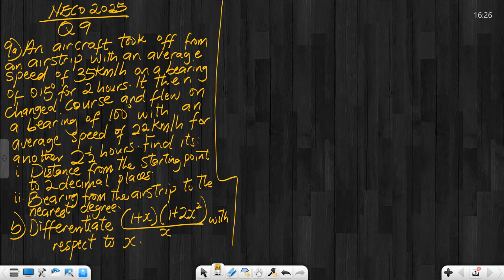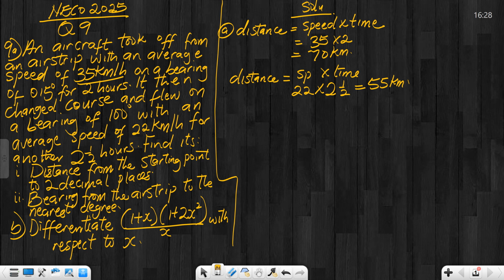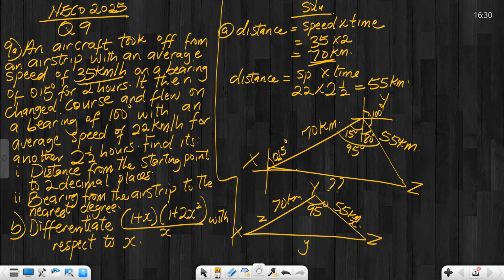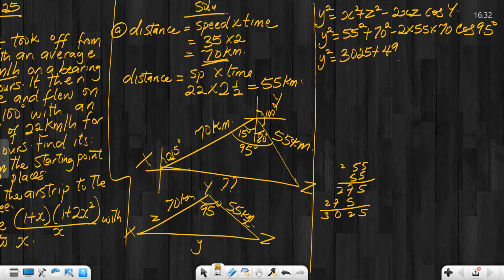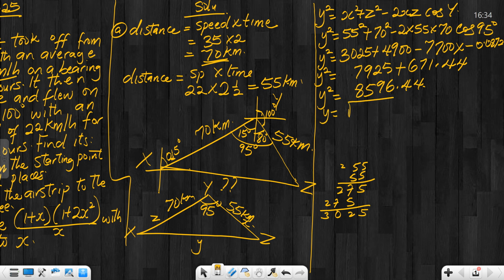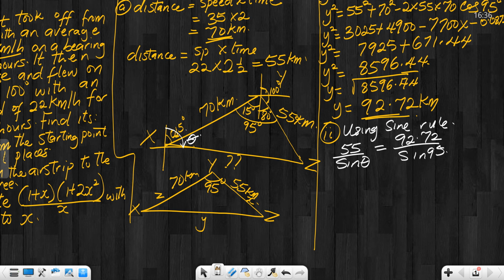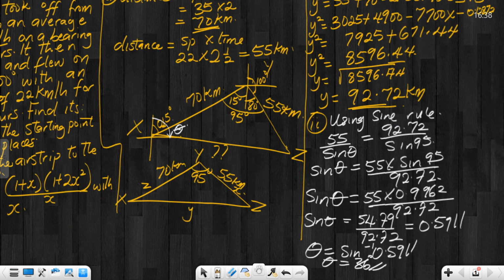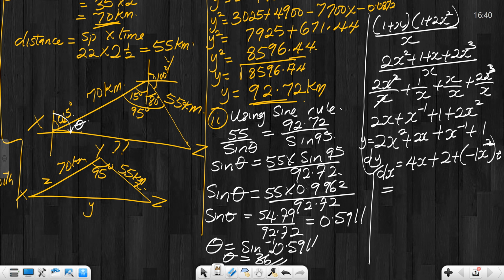NECO 2025 THEORY QUESTION 9